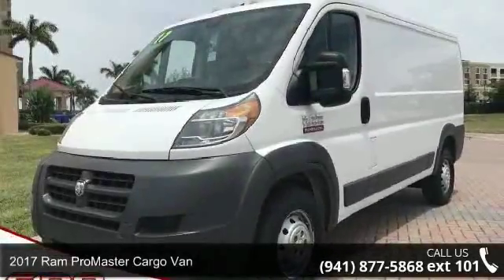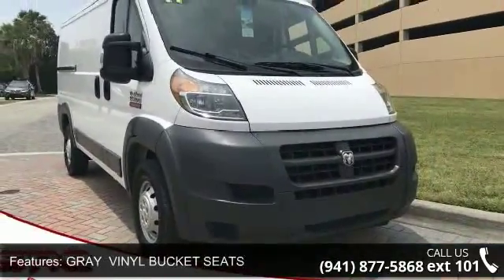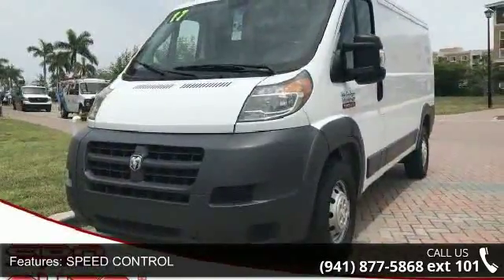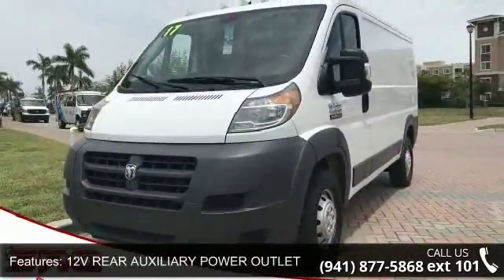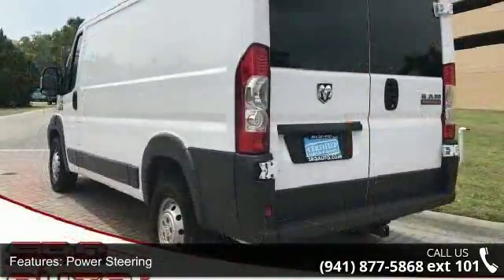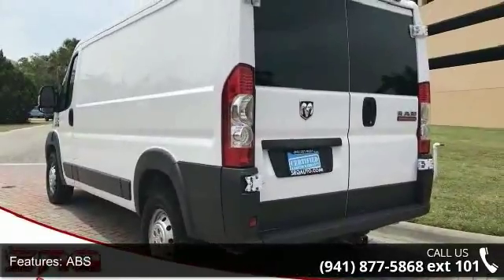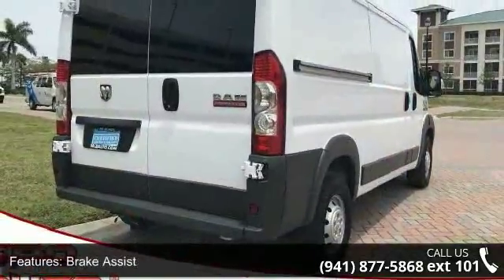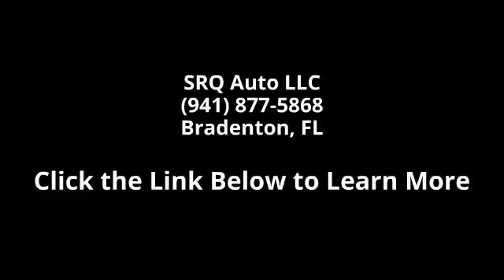2017 Ram ProMaster Cargo Van - SRQ Auto LLC - Bradenton, ...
Carfax One-Owner Vehicle. Dealer Certified Pre-Owned. This Ram ProMaster Cargo Van boasts a Regular Unleaded V-6 3.6 L/220 engine powering this Automatic transmission. WHEELS: 16" X 6.0" STEEL (STD), TRANSMISSION: 6-SPEED AUTOMATIC 62TE (STD), TIRES: 225/75R16C BSW ALL SEASON.This Ram ProMaster Cargo Van Features the Following Options QUICK ORDER PACKAGE 21A -inc: Engine: 3.6L V6 24V VVT, Transmission: 6-Speed Automatic 62TE , SPEED CONTROL, REAR HINGED DOORS W/FIXED GLASS -inc: Deep Tint Sunscreen Glass, RADIO: UCONNECT 5.0 -inc: 5.0" Touchscreen Display, GPS Antenna Input, Steering Wheel Mounted Audio Controls, Media Input Hub, Media Hub (USB, AUX), Integrated Voice Command w/Bluetooth, PARKVIEW REAR BACK-UP CAMERA, GRAY, VINYL BUCKET SEATS, ENGINE: 3.6L V6 24V VVT (STD), DRIVER 6-WAY ADJUSTABLE LUMBAR SEAT, BRIGHT WHITE CLEARCOAT, 12V REAR AUXILIARY POWER OUTLET.Know You're Making a Reliable Purchase Carfax repo... read more